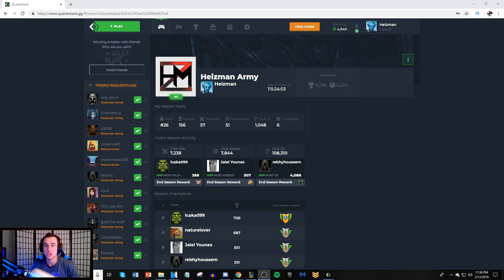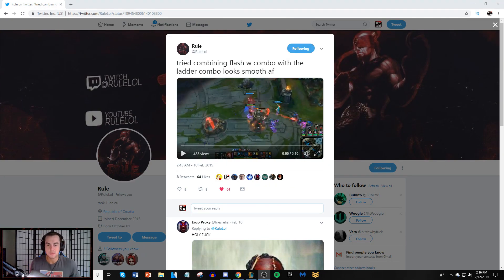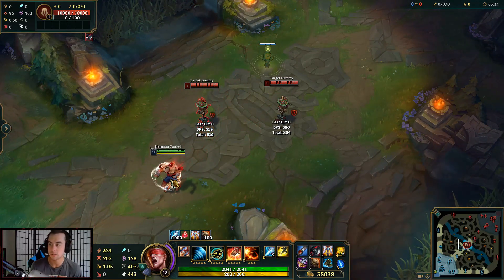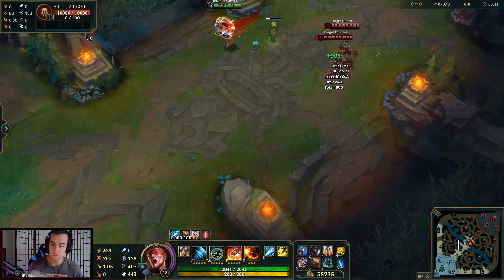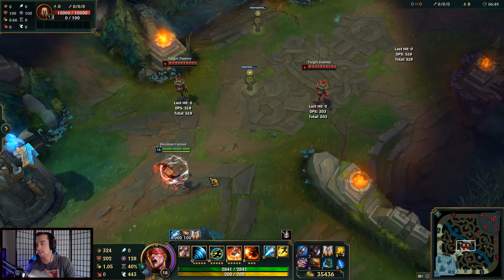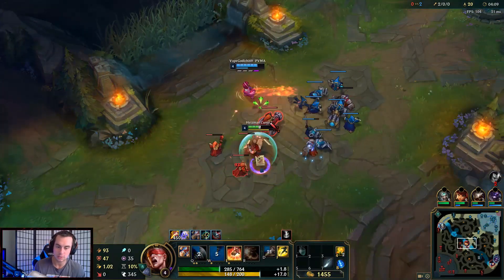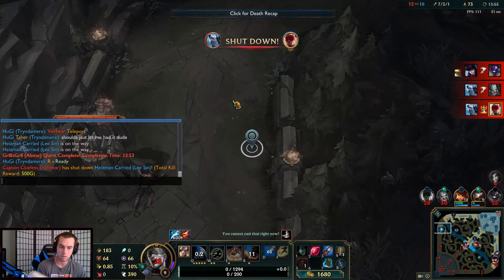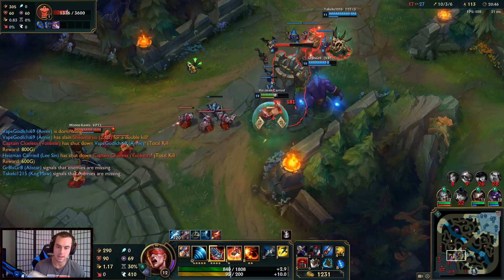NEW "PHANTOM LADDER INSEC" COMBO IS THE HARDEST LEE SIN MECHANIC YET?! - League of Legends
NEW Phantom Ladder Insec combo for Lee Sin season 9 League of Legends is one of the sickest but hardest combos yet!